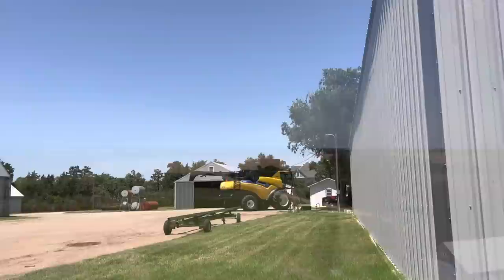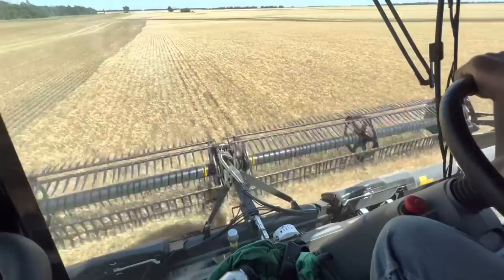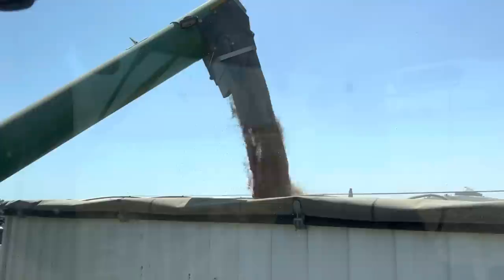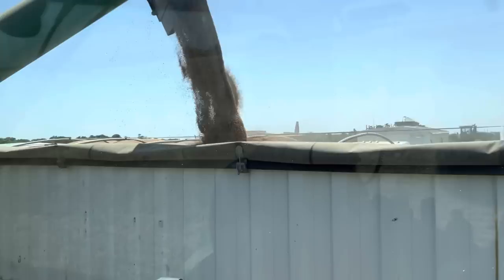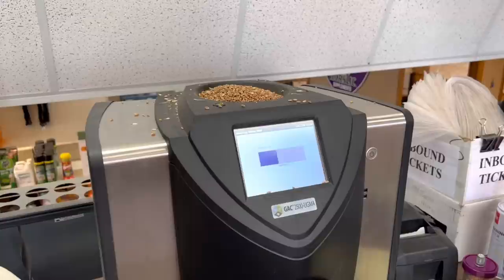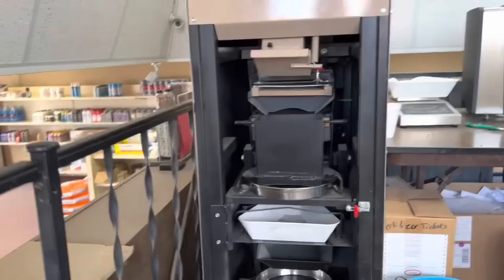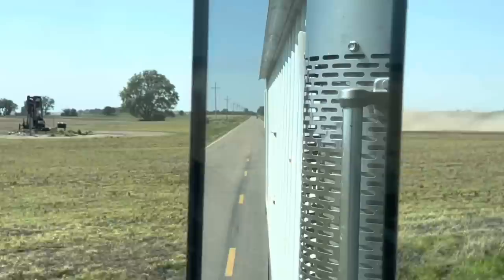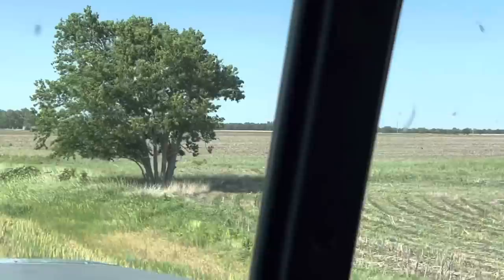DAY 1 / 2022 Wheat Harvest - June 16 (Chase, Kansas)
Day 1!

The first day is always way more stressful than the others. It’s been a whole year since we’ve done what we’re about to do.

For the most part, all the things sort of just fall right back into being comfortable - once the bugs are worked out.

Or do the bugs ever truly die??

We were hoping to be able to ease into the routine. Not so.

Grant (with Kiowa County Media Center) showed up late morning to install the New Holland Combine Cam. It’s always good to see him again. We’ve been through quite a few years together with this streaming adventure. When it works…it’s really quite lovely!

😊 (and be sure to hit the notification button so you don’t miss a day!)

AND the “like” button!

SNAIL MAIL:
Manley, NE 68403

ETSY STORE
👉🏻Etsy.com/shop/thegrainlineshop